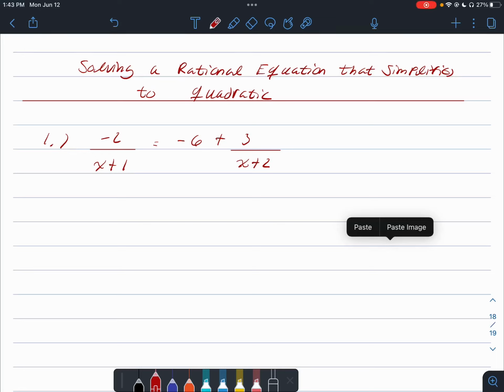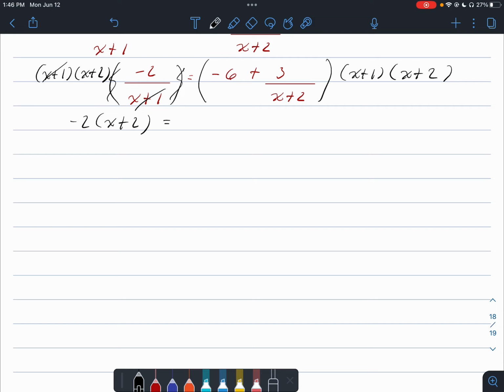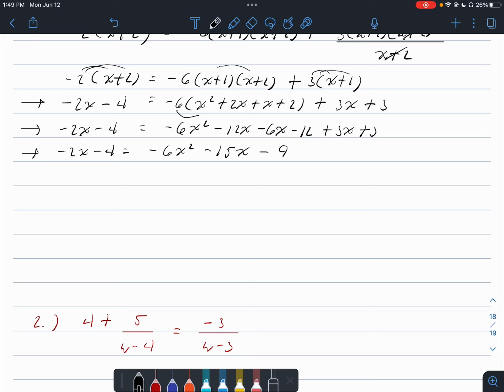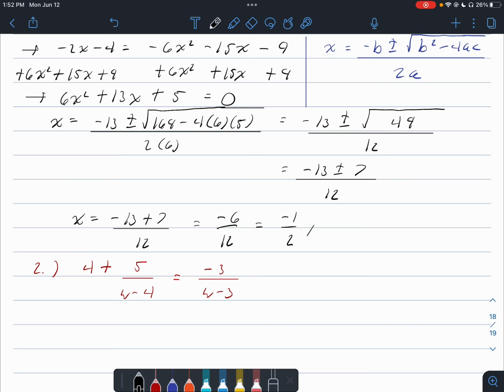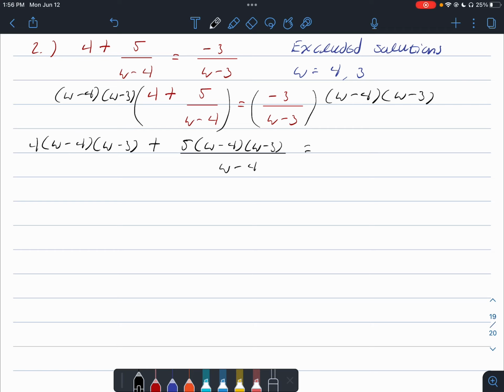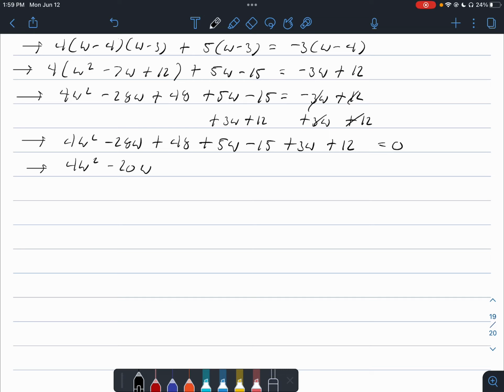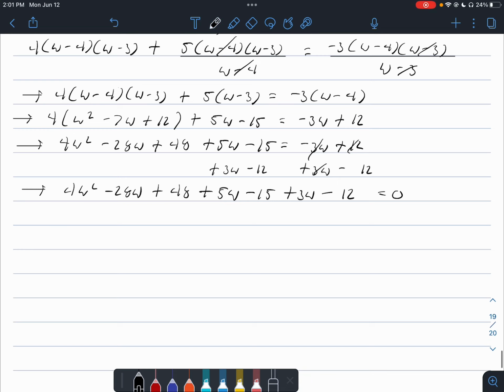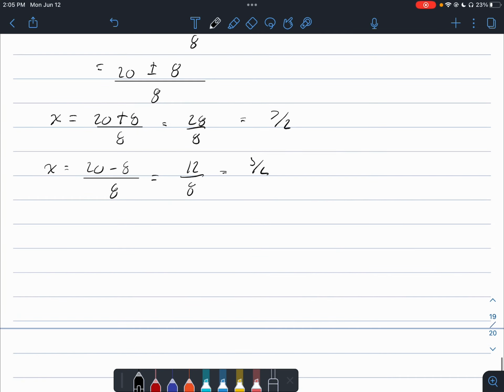More Rational Equations